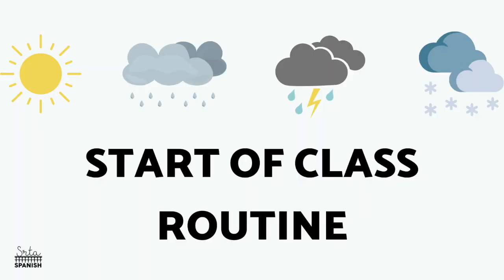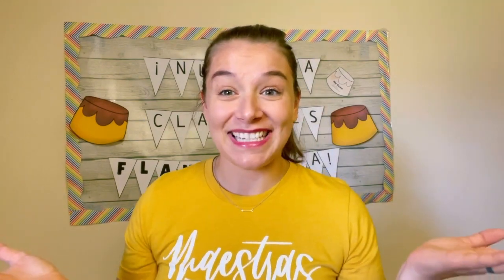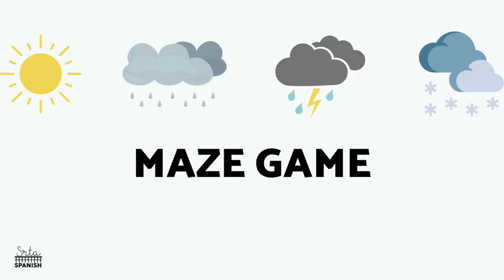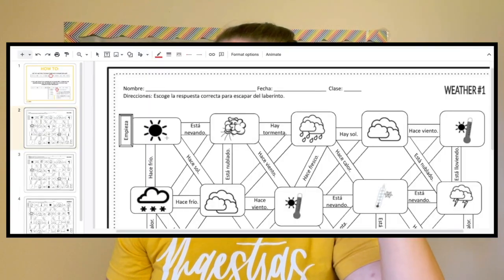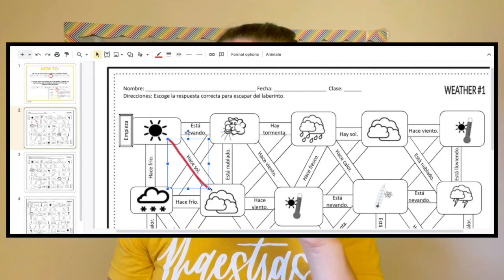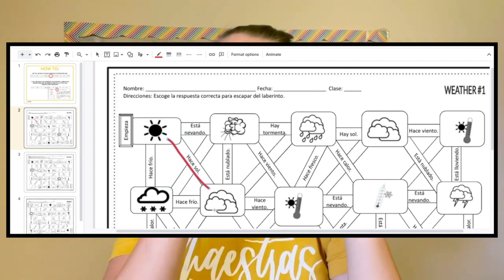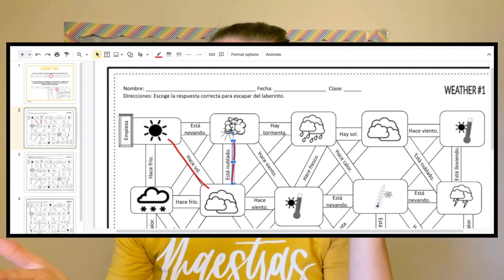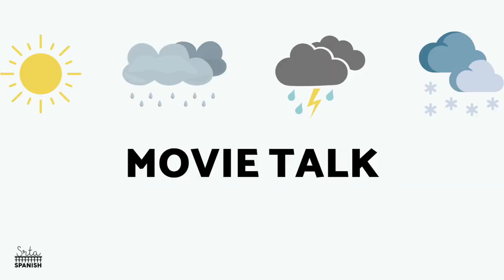Weather Activities for Spanish Class | Lesson Plans, Ideas, and Resources for El Tiempo in Spanish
Check out these tips, activities, games, ideas, & freebies to get your students speaking Spanish & using vocabulary related to el tiempo! Perfect for your weather unit in your middle school and high school Spanish classroom.

Any questions? Drop me a comment and let me know!